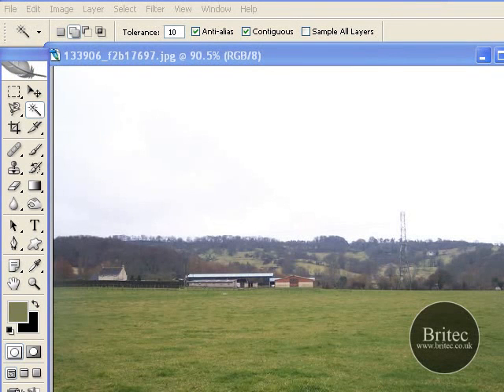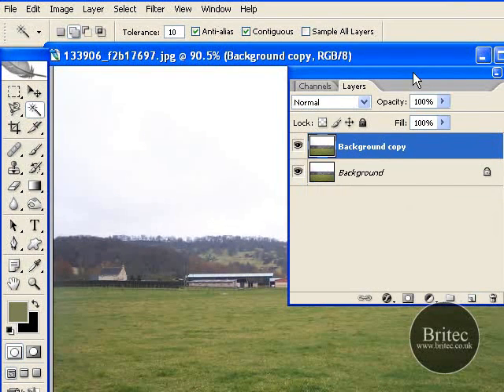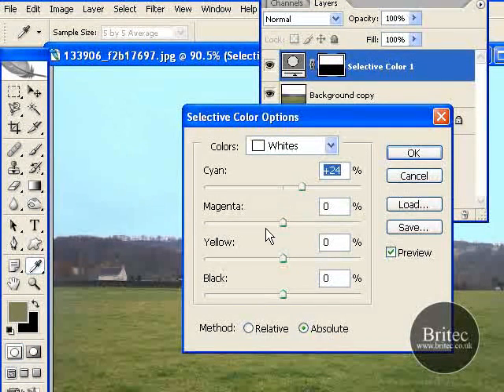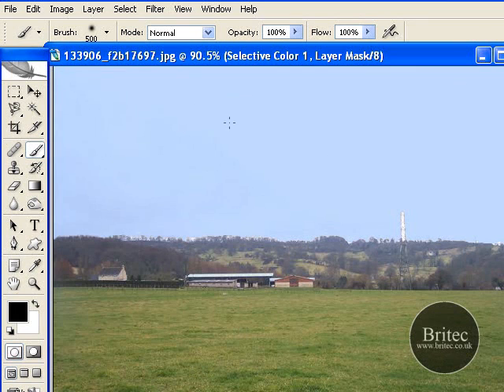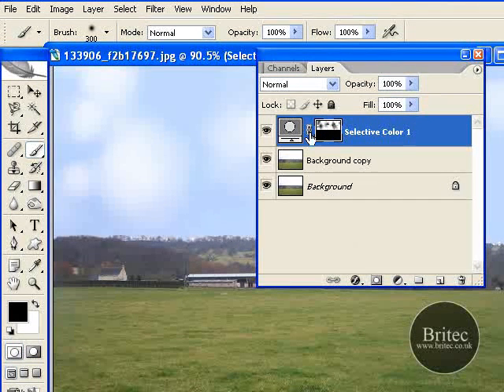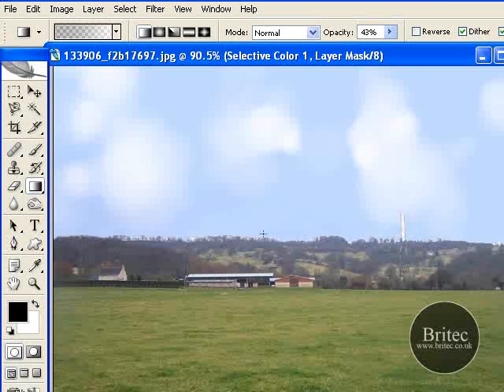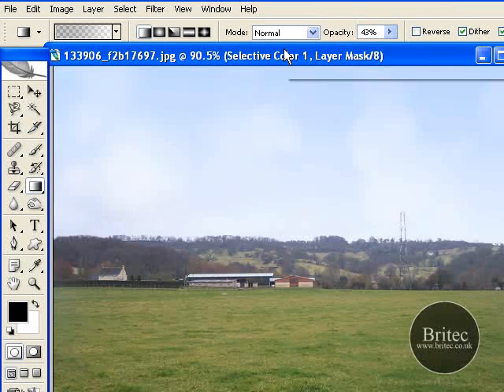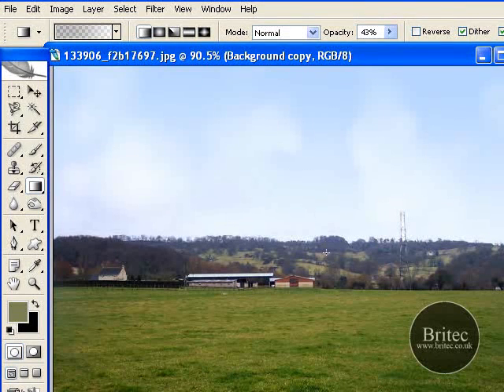Fixing A Blown Out Sky In Photoshop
Fixing A Blown Out Sky In Photoshop by Britec
Part of our photo restoration series.